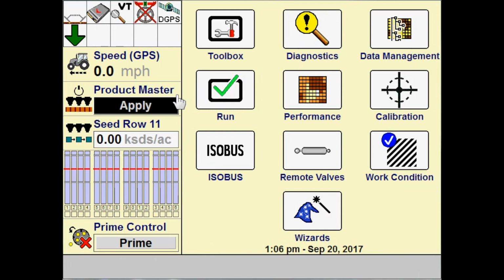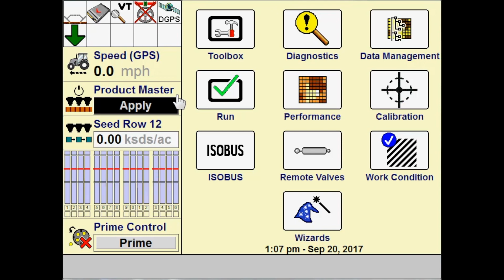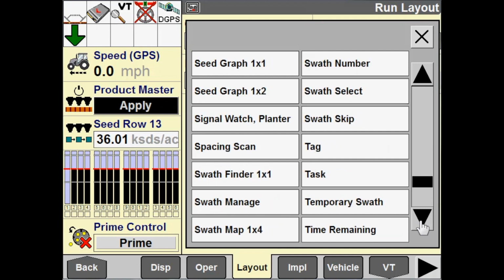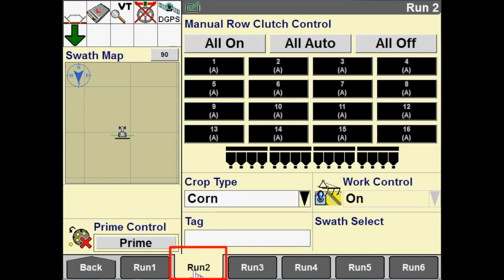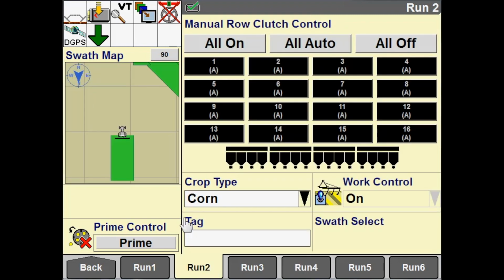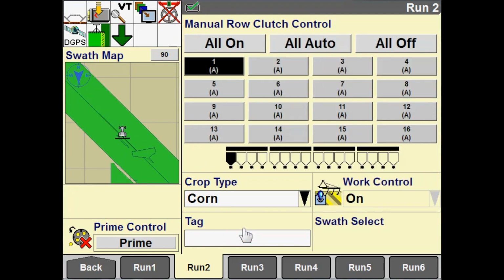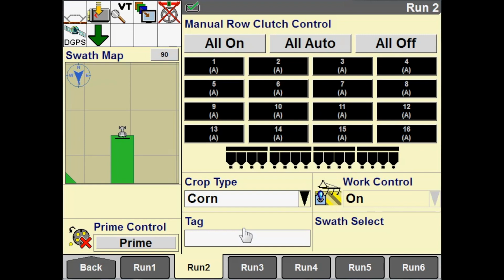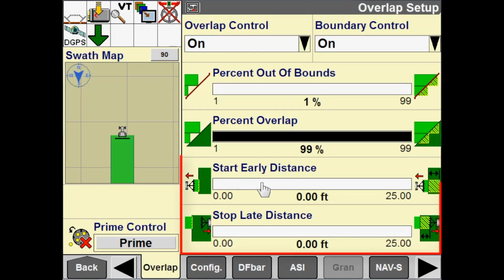PLM™ IntelliView IV Section Control